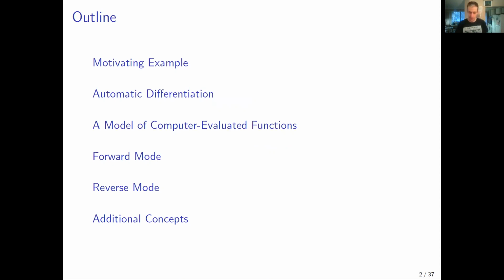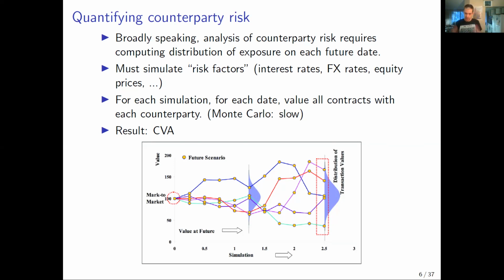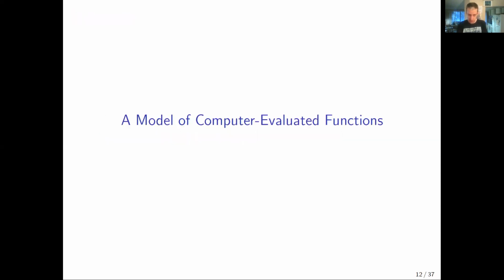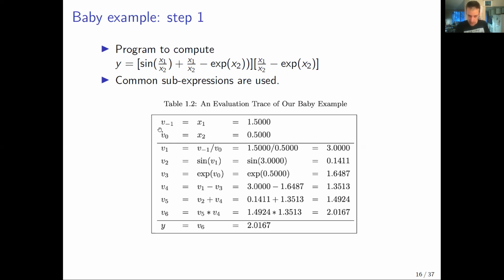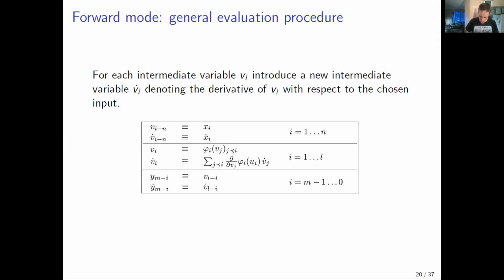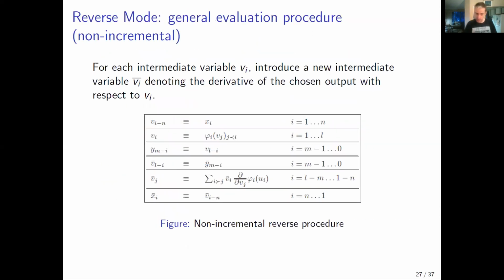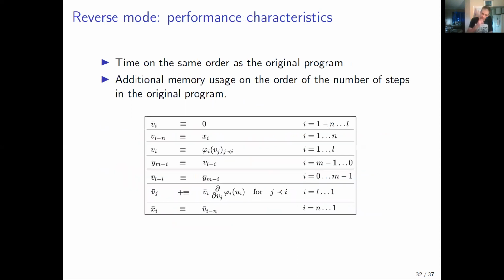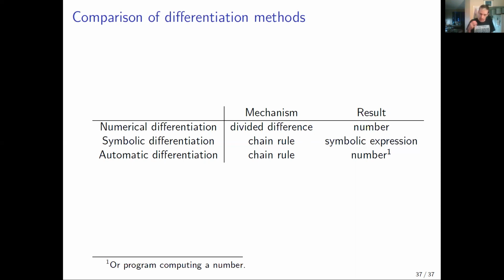Griewank and Walther Chapters 1 and 2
Over the summer of 2021, the Borealis AI/ University of Waterloo Machine Learning and Finance reading group read “Evaluating Derivatives”, Greiwank and Walther’s authoritative text on Automatic Differentiation (AD).  We were motivated by the central importance of AD to modern deep learning, as well as its power as a technique for risk-management of derivatives portfolios.

We were privileged to have Andreas Greiwank, one of the co-authors and a world-expert on AD, attend our virtual meetings.  Professor Greiwank has since tragically passed away.  I am grateful for the insight I gained from him.

While my talk for the reading group was not recorded, I decided to re-record it for posterity.  The talk covers the first two chapters of the text, as well some financial motivation for the relevance of AD.

References:

Griewank, Andreas, and Andrea Walther. Evaluating derivatives: principles and techniques of algorithmic differentiation. Society for Industrial and Applied Mathematics, 2008.

Zhu, Steven H., and Michael Pykhtin. "A guide to modeling counterparty credit risk." GARP Risk Review, July/August (2007).